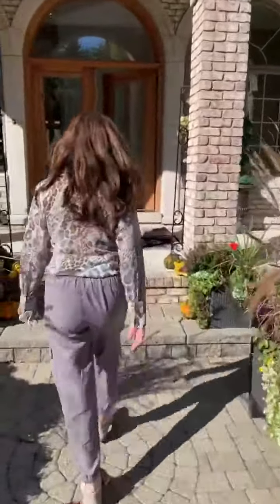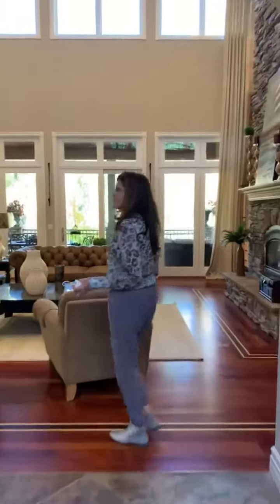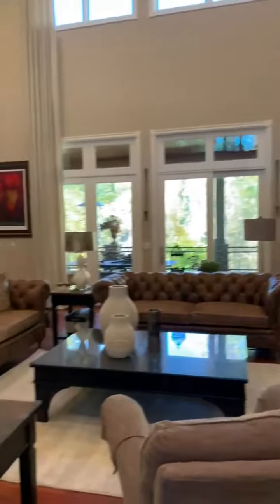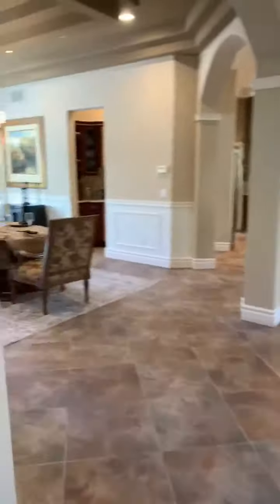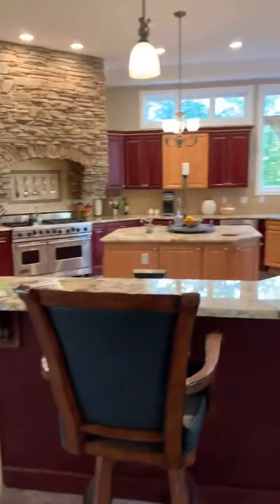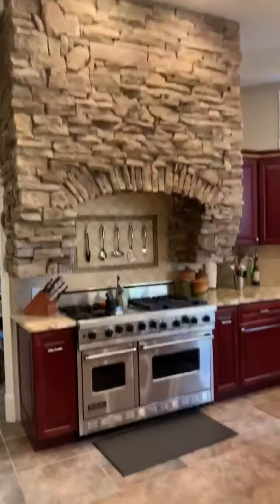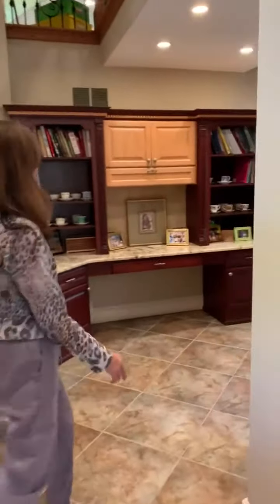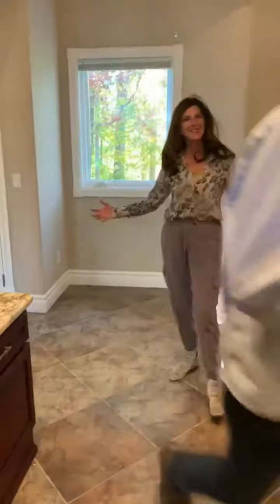Sneak Peak of BEAUTIFUL Luxurious Pine Creek Listing in Brighton, MI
Our Team Leader, Renee takes us for a sneak peek of one of our most incredible listings to date. This luxurious estate offers almost 13,000 sq. feet of living space, serene outdoor views, and so many more amazing features! Re/MaxRealtors